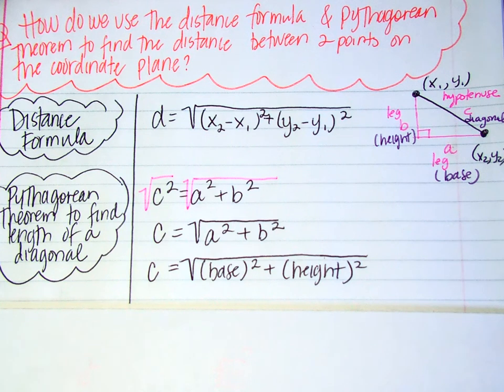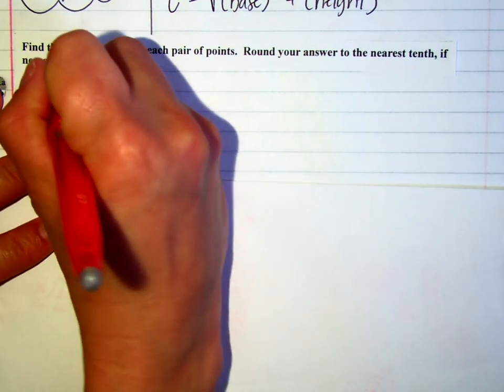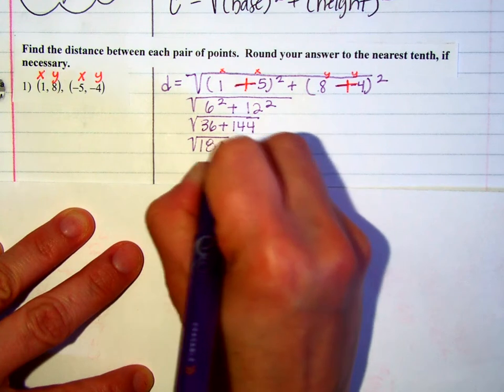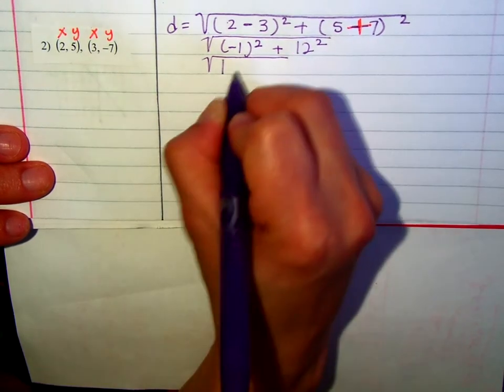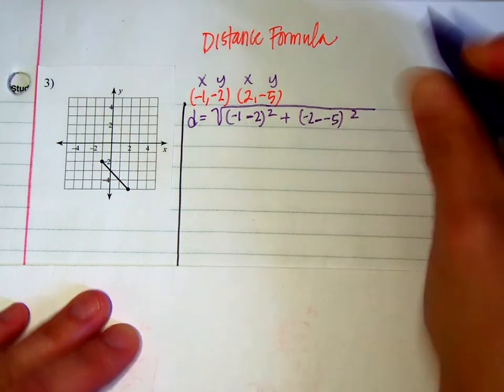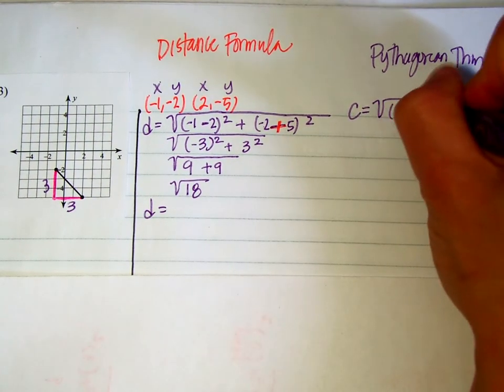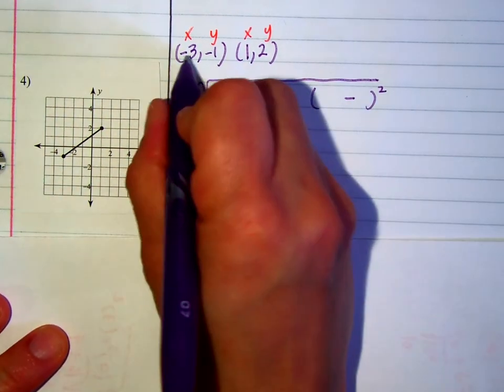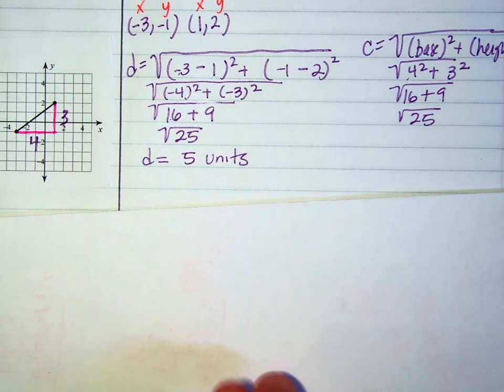Distance Formula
Discusses how to use the distance formula to find how long a line segment is given two points. Explained how to use a modified version of the Pythagorean Theorem to find the distance of a diagonal by creating a right triangle and using its base and height to find its distance when on the coordinate plane.